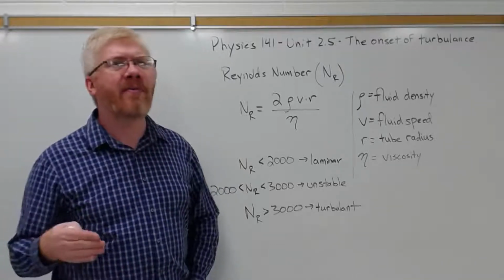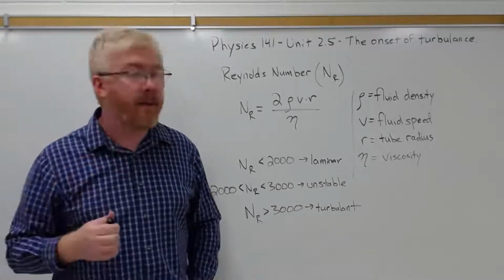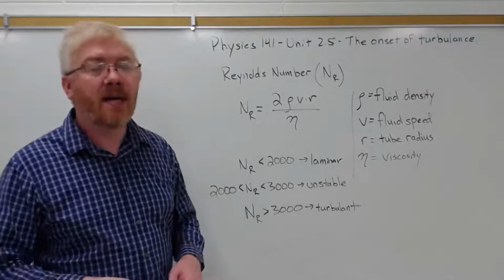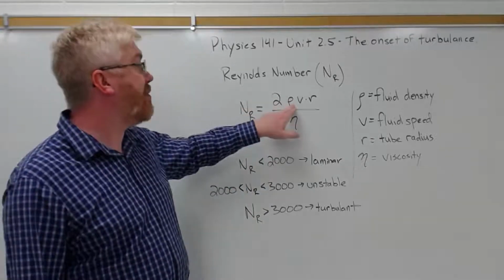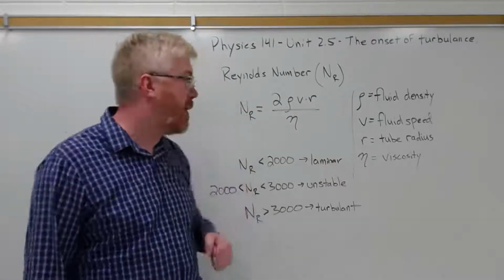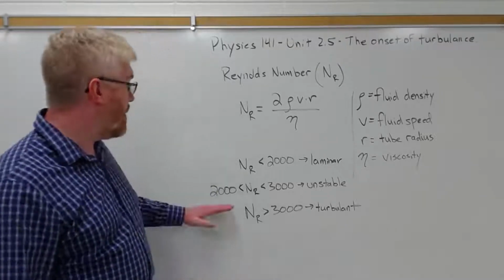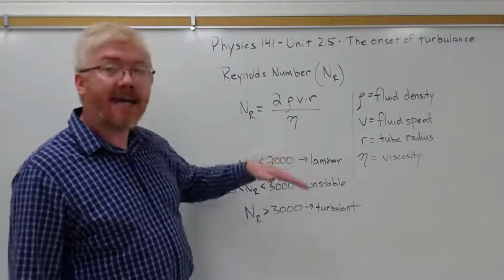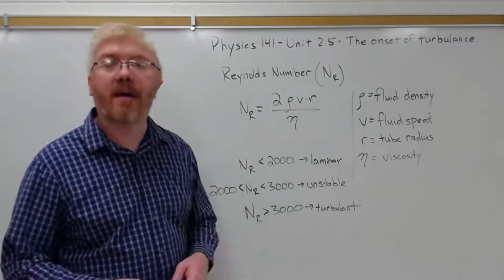College Physics 1 - Unit 2.5m - Turbulence